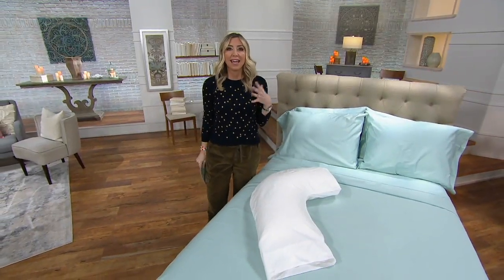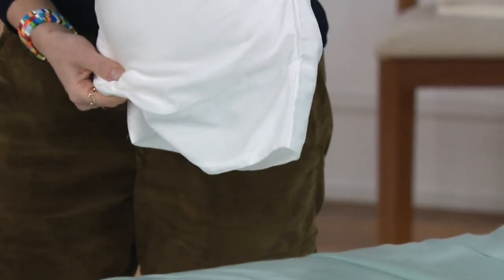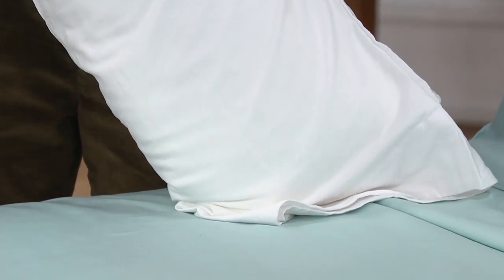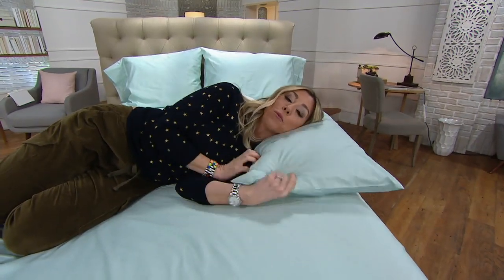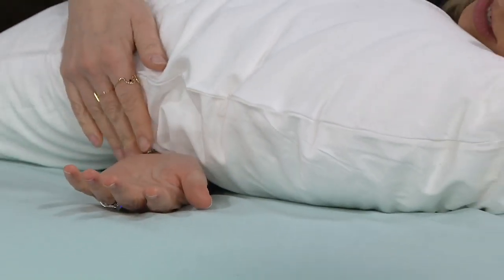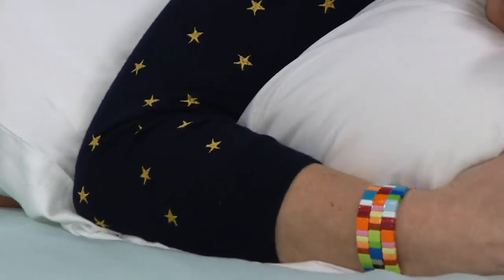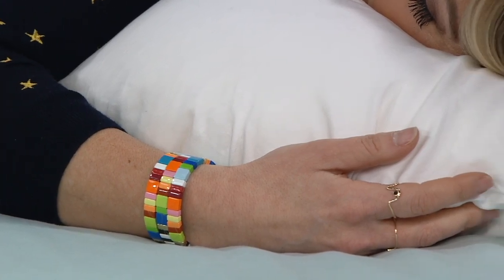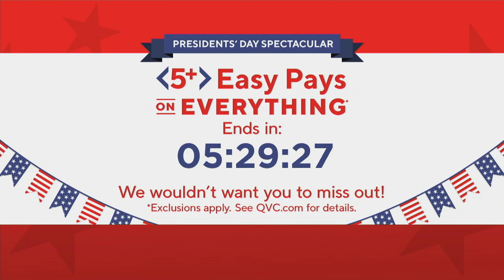The Pillow Bar 13"x54" Side Sleeper MD Pillow with Fiber Fill on QVC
The Pillow Bar 13"x54" Side Sleeper MD Pillow with Fiber Fill

Get the sleep you've always dreamed of--minus all that pesky neck pain--with the Side Sleeper MD pillow. From The Pillow Bar.